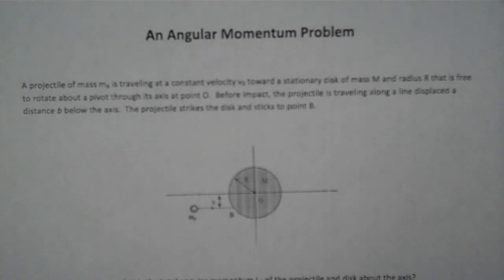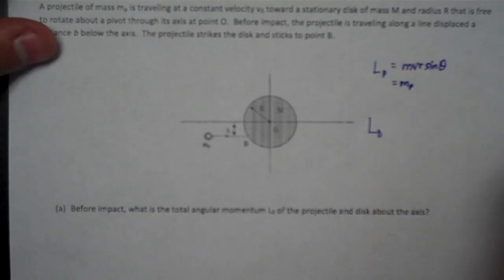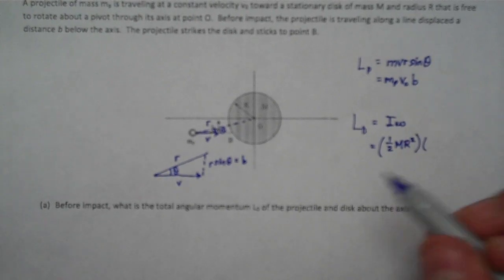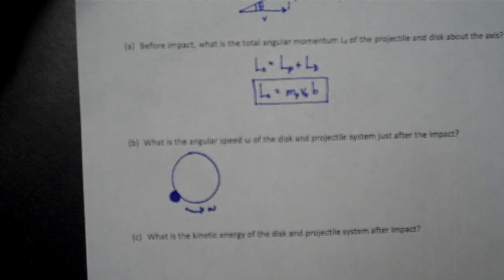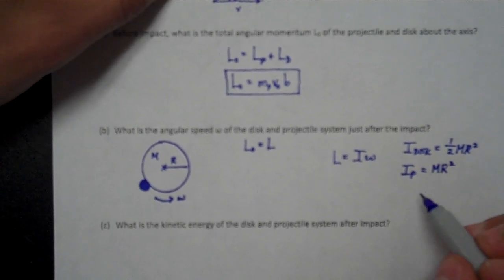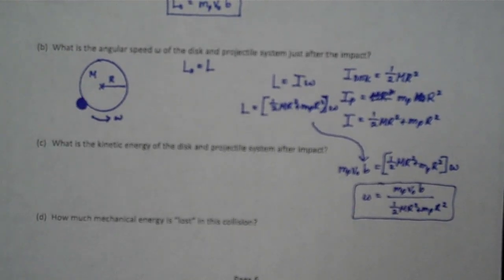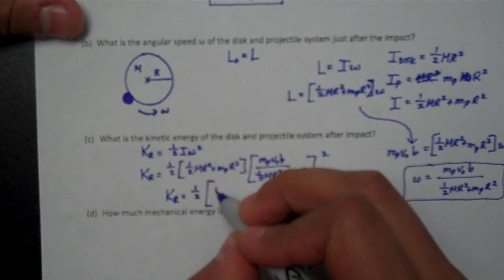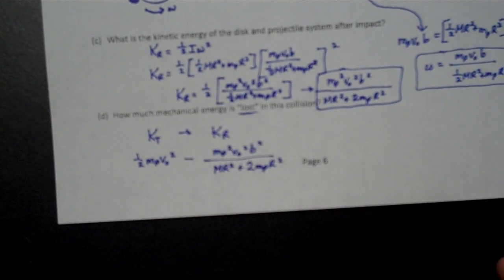An Angular Momentum Problem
A problem dealing with angular momentum